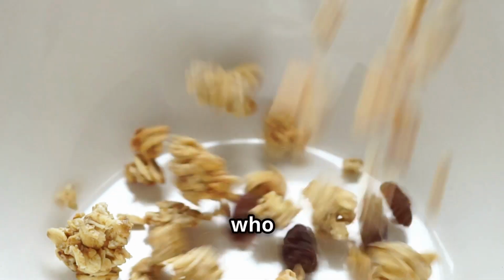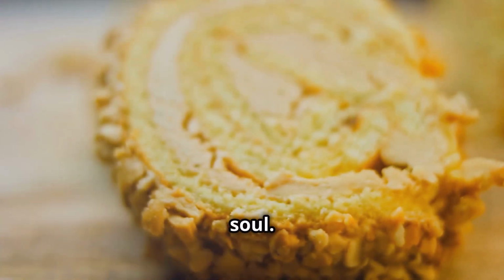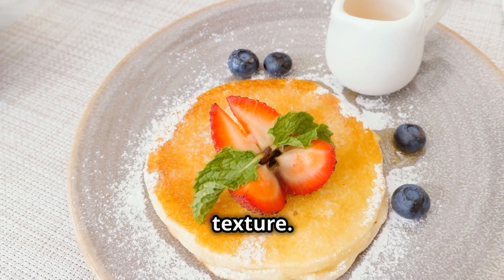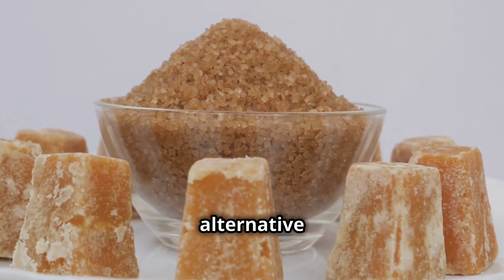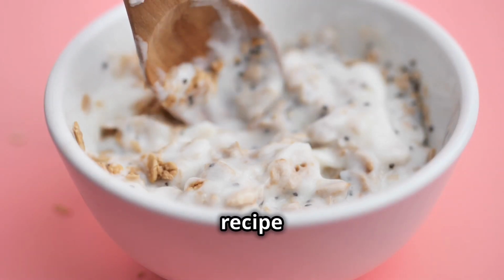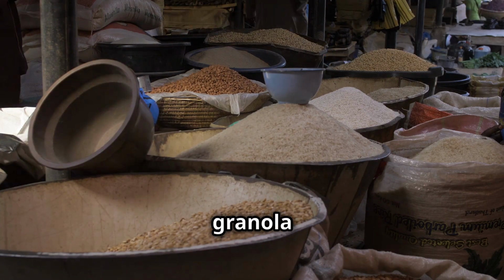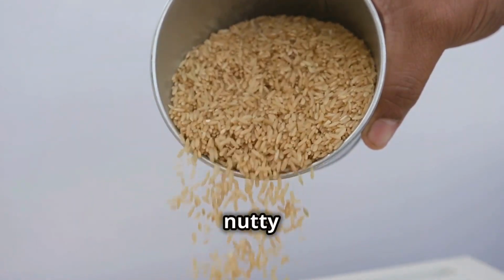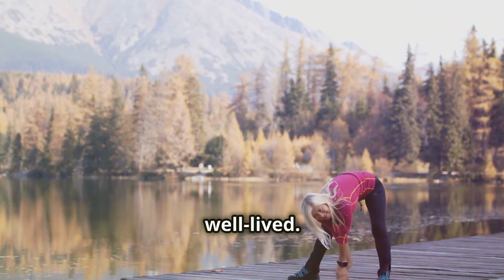Unleash Your Morning Energy: Granola Unboxed – The Ultimate Breakfast Powerhouse!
Kickstart your mornings with the ultimate breakfast powerhouse – Granola! In this video, we dive into the world of granola, unboxing and exploring its nutritious benefits and versatile uses. Discover why granola isn't just delicious but also an incredible source of energy and health. We'll also share some creative ways to incorporate granola into your daily meals, ensuring you get a tasty and energizing start to your day. Whether you're a fitness enthusiast or just looking for a healthy breakfast option, this video is for you!

@Share Space Studios.

Embark on a transformative voyage towards holistic well-being with our YouTube channel! Dive deep into the synergy of body, mind, and soul as we guide you through a Total Wellness Journey. Join our vibrant community dedicated to empowering self-discovery, resilience, and inner harmony. Elevate your life and embrace the full spectrum of wellness with us!

From wholesome recipes that nourish the body to dynamic workouts that invigorate the spirit, we're your compass on the path to holistic health. Immerse yourself in mindfulness practices, guided meditations, and enlightening discussions to nurture every aspect of your being and cultivate inner peace and balance. Let's embark on this enriching expedition together, forging resilience, sparking self-discovery, and fostering profound connections.

@Share Space Studios.